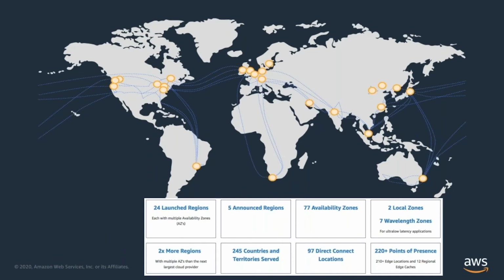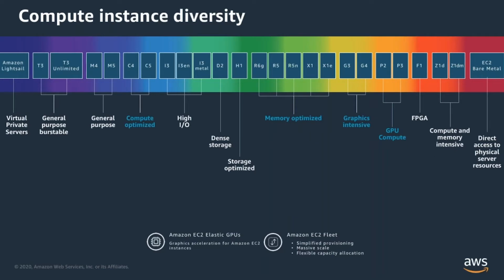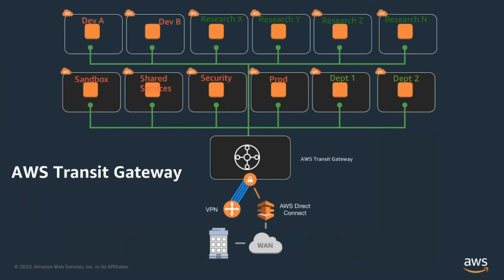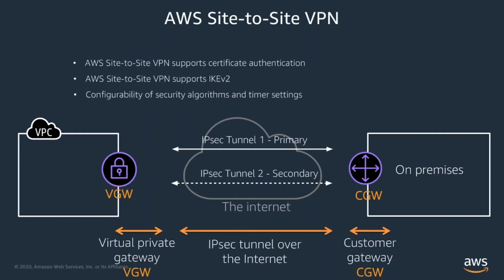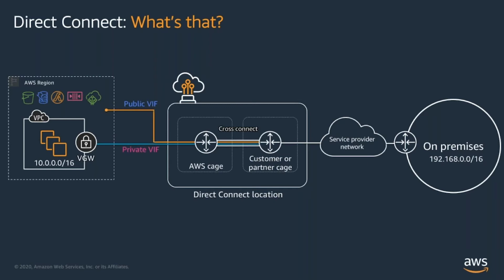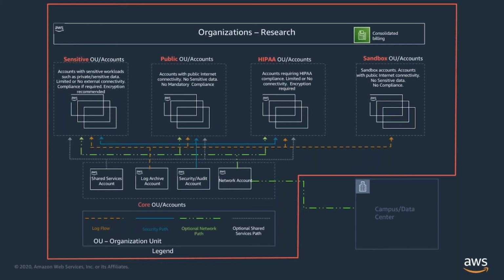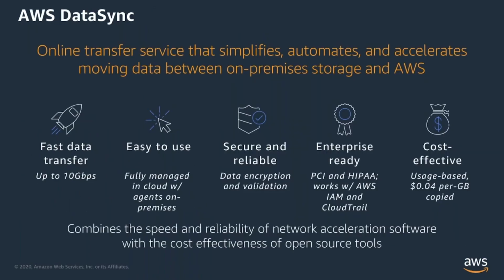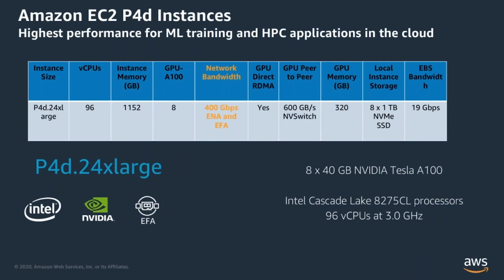Cloud 101: AWS networking for research IT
As researchers begin leveraging tools from Amazon Web Services (AWS), understanding the mechanics of moving data to and from the cloud is critical. Researchers demand tools that provide security, high throughput, and low latency.

Learn how AWS can help enable researchers to share and collaborate globally, build reproducible research, and maintain security for their critical research data. In this talk, research IT will learn about AWS’s networking services and features, hybrid connectivity options, peering with research and education networks (RENs), and best practices and example architecture scenarios on network connectivity.